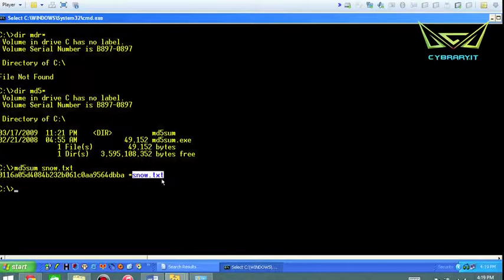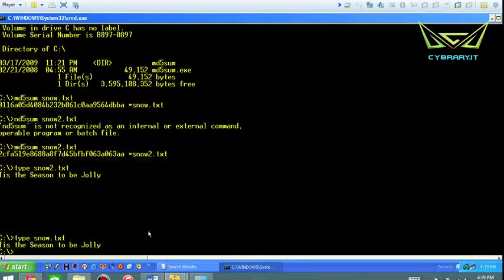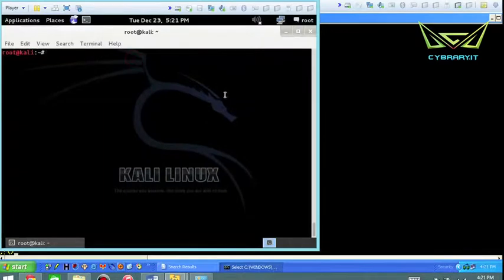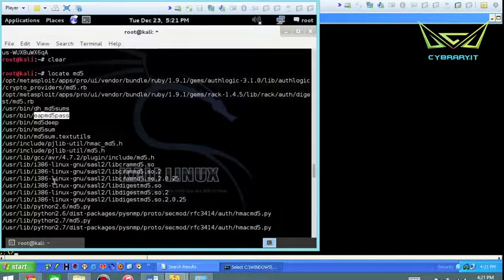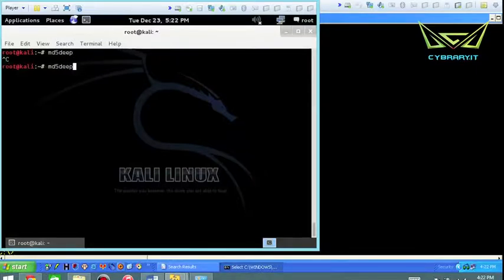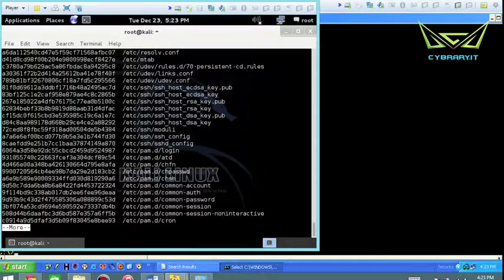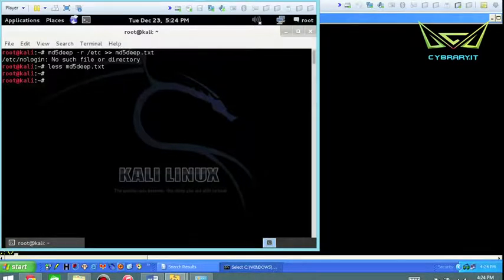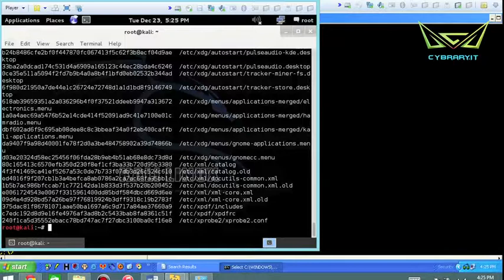41 Trojans md5 Lab